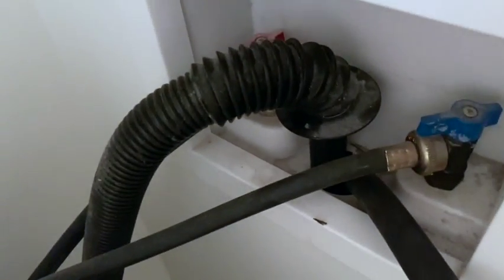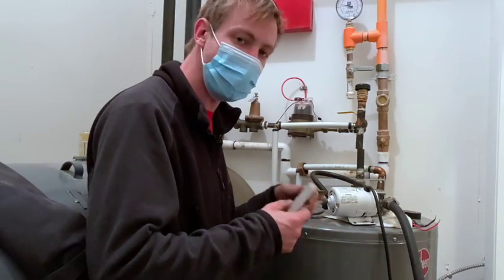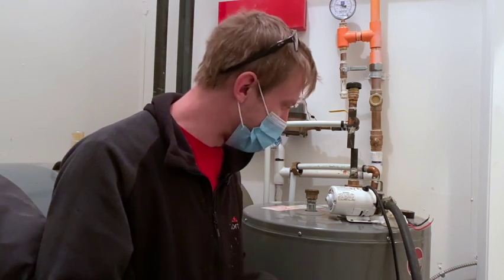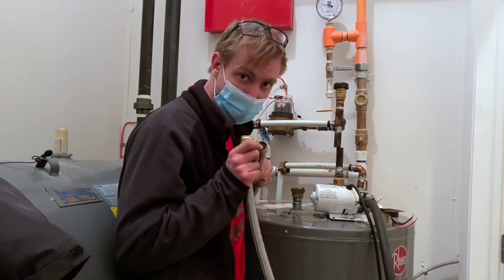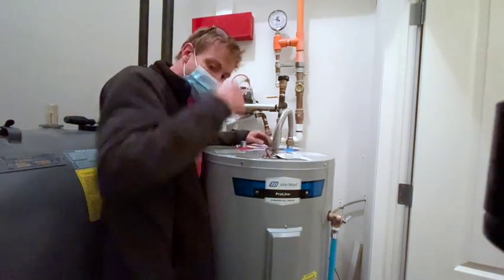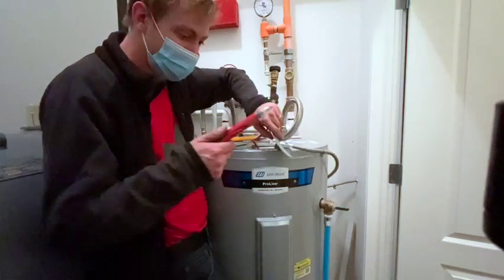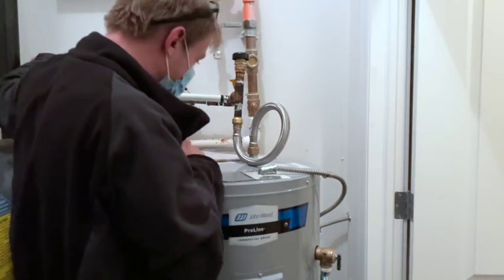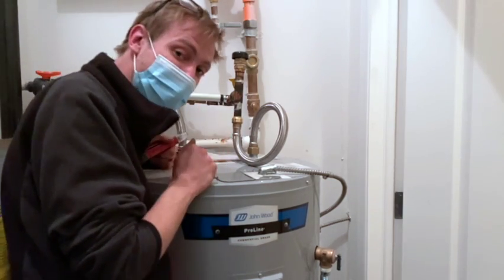Installing a new eletric hot water tank USING NEW SHARKBITE DIALECT UNIONS!!!!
EPISODE #3 Welcome back!!! if your watching this then your awesome please like it if you like it, in this episode I finish installing/filling the new tank going over the basic safety checks as we go!